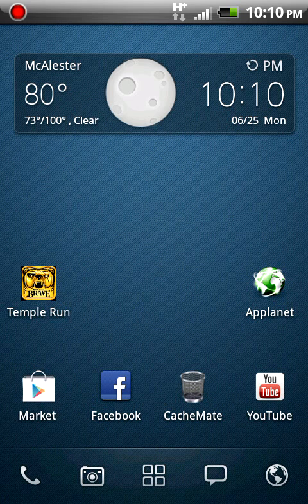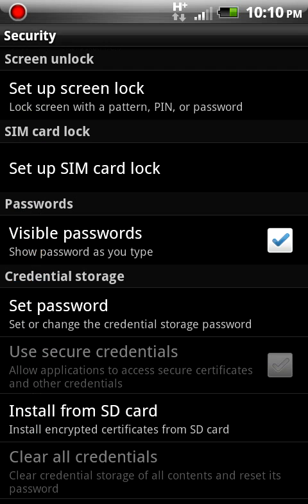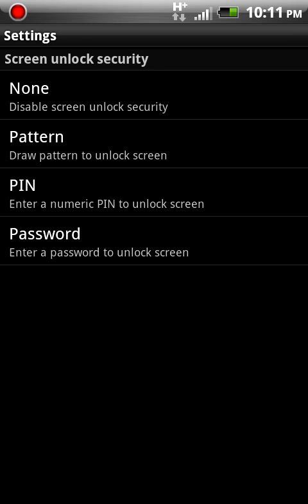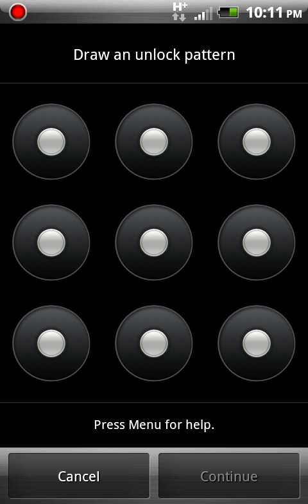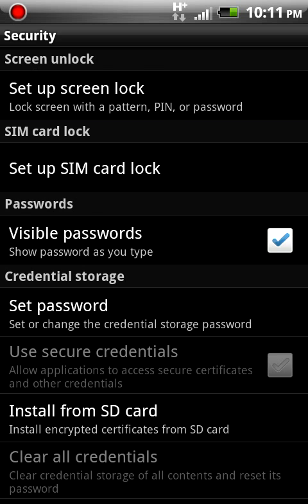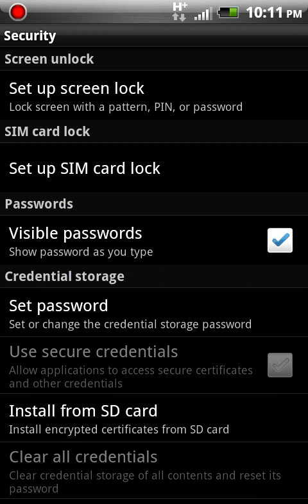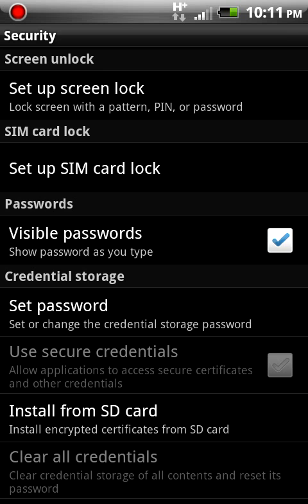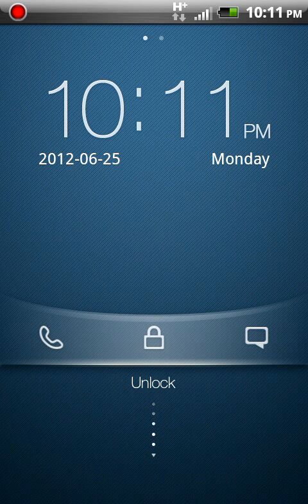How to set a password on your android device